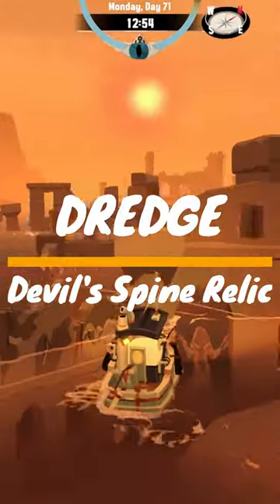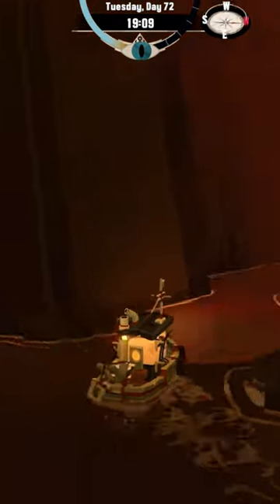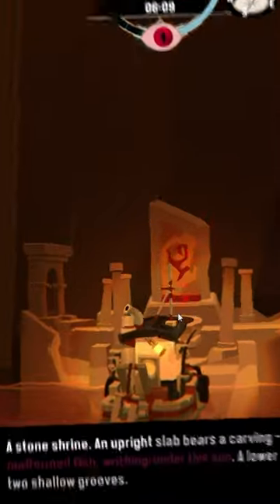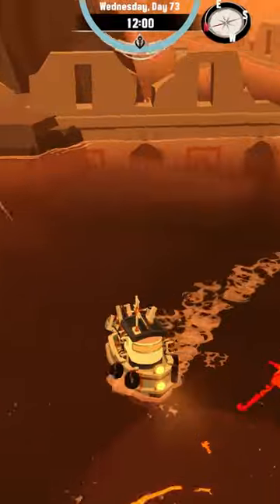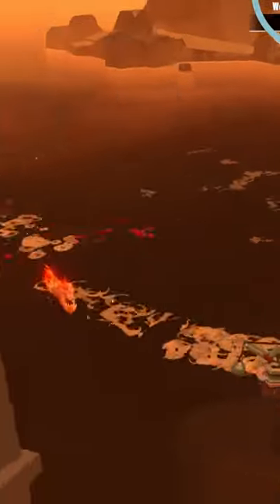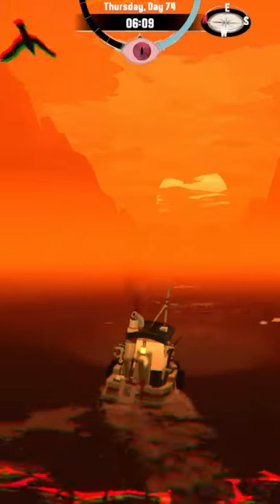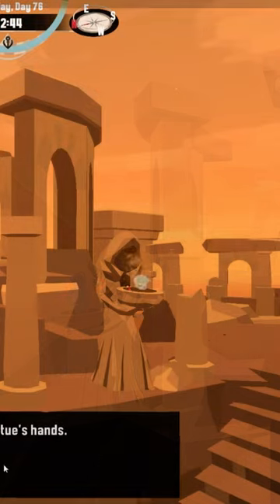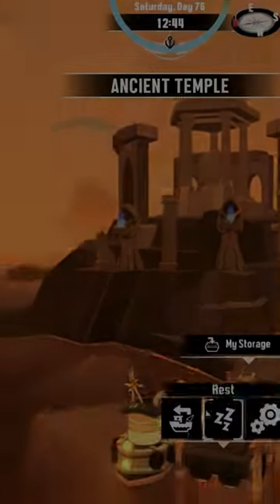DEVIL'S SPINE: Dredge Sea Monster | Horror Fishing Game | Dredge Playthrough Tips | Dredge Gameplay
Having a tough time with the sea monster in Devil's Spine? Check out this Dredge guide to show you how to navigate the narrow ruins and dangerous waters to collect the last relic for The Collector!

First, travel to the three marked locations on your map after talking to The Fanatic at the Old Temple.  From there, you'll need to meet each altar requirement to receive it's flame that you'll eventually place in the crucibles at the Old Temple.

Bring dynamite to clear pathways to each of the altars to allow you wider, easier routes to navigate, and use a combination of "Banish" and "Manifest" abilities when necessary to fend off the pesky red fish.  If you have too many of these tailing you, they'll grind your boats speed to a complete stop - allowing the sea monster to devour you.

For the one altar, you'll need to collect the two specific fish and place them as sacrifice in order to loot it's components.  For the second altar, very similarly, you'll collect two specific crabs (can only be caught with pots (not rods/nets)) and sacrifice them.  For the third altar, you'll need to catch any two abborations and place them for sacrifice.

After collecting the three flames from each altar, return to the Old Temple and view the Statues tab.  You'll need to place a flame in each of the three crucibles, and then speak to the Fanatic.  Once you speak with the Fanatic, he'll disappear and reveal the final relic - The Pocketwatch - that you'll need to return to The Collector before proceeding with your choice of ending for Dredge!

If this video helped you, please give our other DREDGE content a quick look!